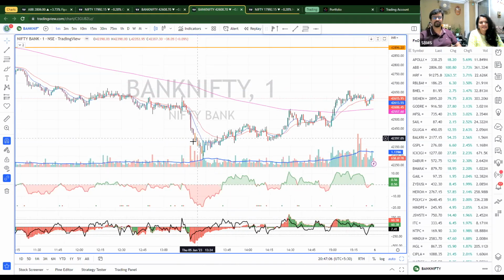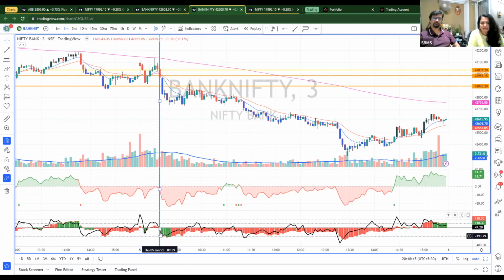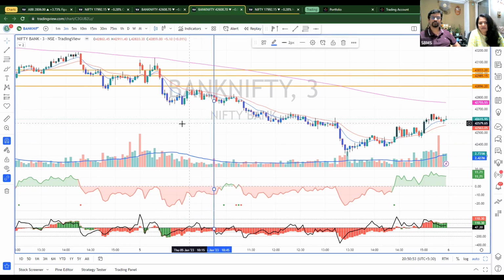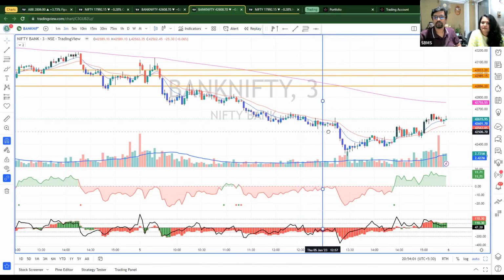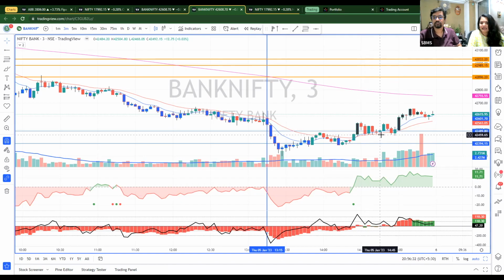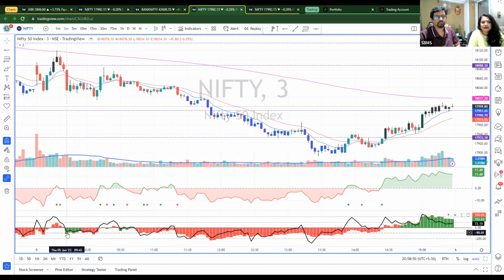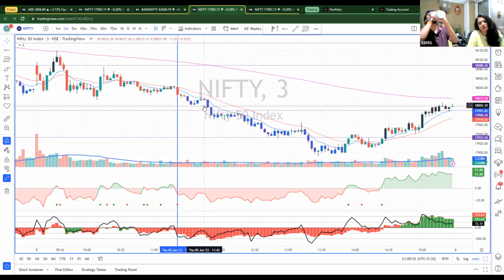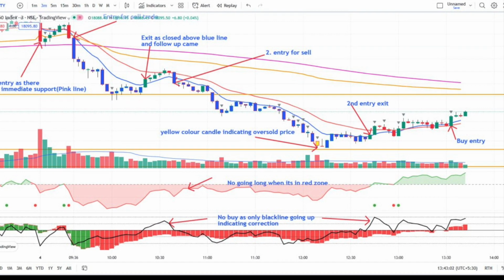SBMS Indicator that makes Intraday day trading easy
Intraday trading is one of the very tricky trading, it requires a right entry and exits before it's too late. It requires momentum, one must understand which is major trend and which is a correction. We have tried to put it all together to make intraday trading easy. This was explained in our session for our SBMS family.

We have developed a custom-made indicator setup which can be applied on free trading view and has all those parameters considered.
It shows momentum by changing the color of the candle, the blue candle and dark green candle shows momentum, yellow candle shows oversold and purple candle shows overbought and blue line is used for trailing and orange line is VWAP.

Tried to accumulate everything required in intraday trading.